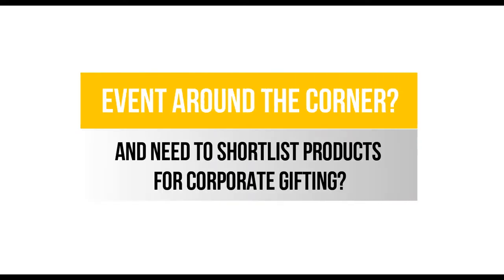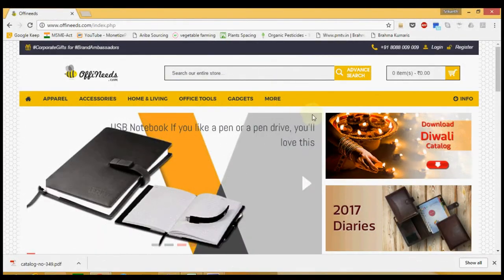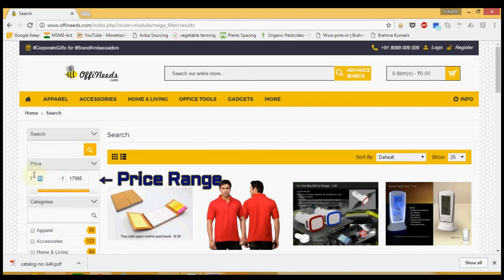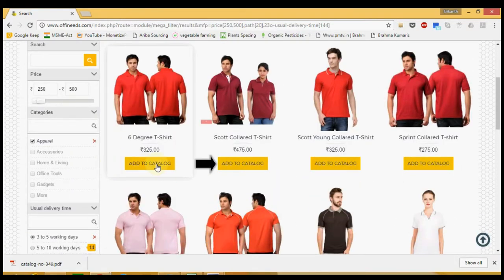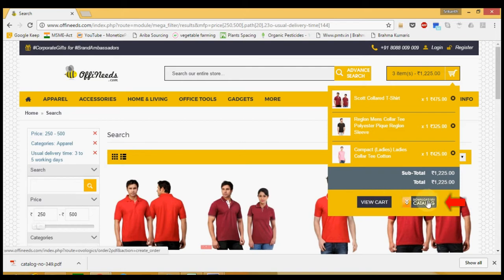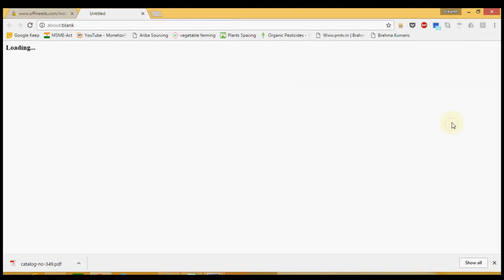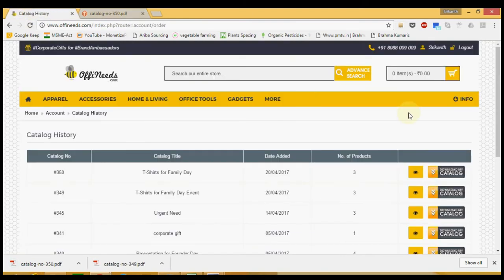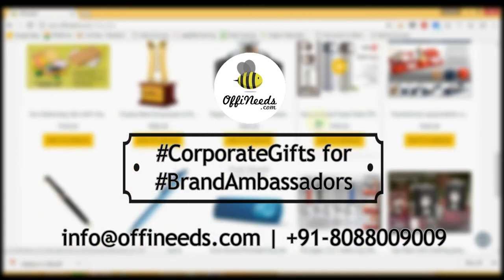Create a PDF Catalog of your shortlisted Corporate Gifting products on OffiNeeds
OffiNeeds.com is a leader in the Corporate Gifting and Merchandising business in India.
This video demonstrates how you can search for Corporate Gifting products most relevant to your requirement using our Advanced Search feature and then convert the shortlisted products into a PDF catalog within minutes on our